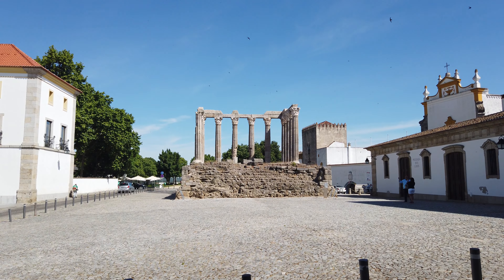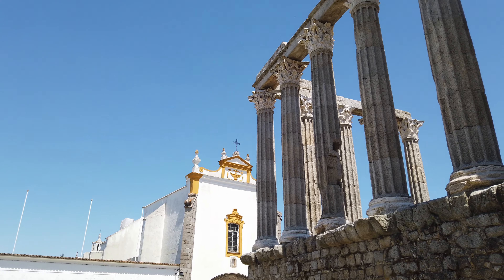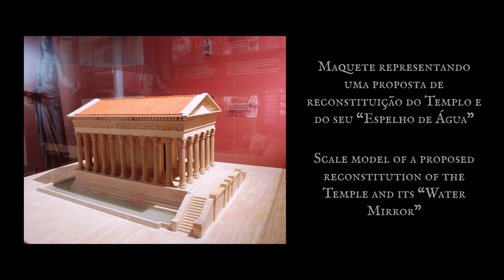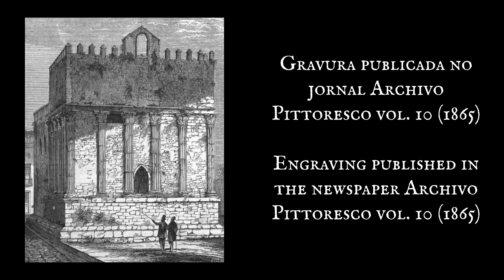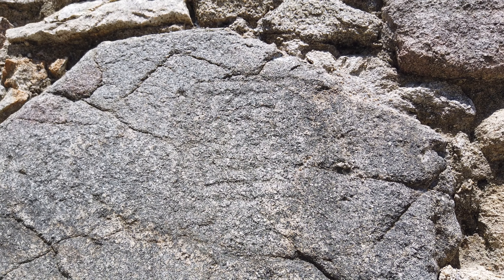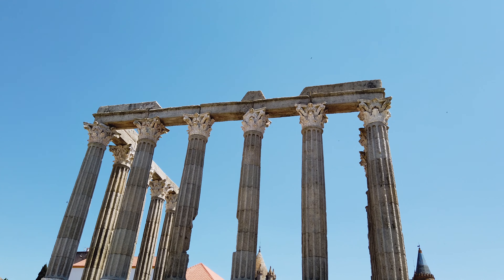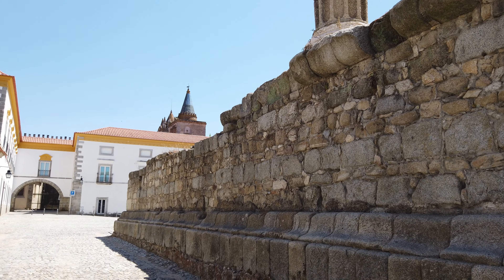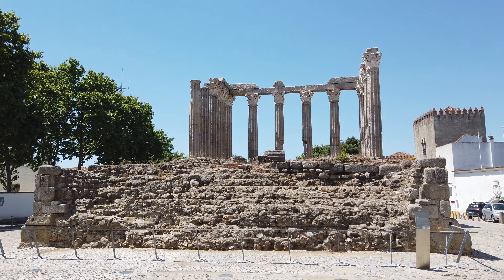Templo Romano de Évora - Centro da Antiga Acrópole da Cidade Romana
Vídeo sobre o Templo Romano de Évora, popularmente conhecido como "Templo de Diana", que constitui um dos símbolos mais marcantes daquela cidade alentejana, Património Mundial da UNESCO.

Construído a partir do século I d.C., passou por diversas utilizações ao longo dos séculos até chegar aos dias de hoje como uma das ruínas mais bem preservadas do seu tipo na Península Ibérica.

Legendas disponíveis em Português e Inglês.

Filmado, editado, narrado e escrito por Carlos de Figueiredo.

Capítulos
0:00 - Introdução
0:29 - Vista do Templo a partir de Sul
0:40 - Lado Sul do Pódio
0:51 - Lado Oeste do Templo
1:18 - Lado Norte e Oeste do Templo
1:31 - Planta do Fórum Romano de Évora
2:00 - Maquete do Templo
2:11 - O Templo no Foral de Évora de 1501
2:34 - Fotos do Templo anteriores a 1871
3:01 - Percurso em redor do Templo
3:23 - Tabuleiro de "Alquerque dos Nove" no Pódio do Templo
3:50 - Percurso em redor do Templo (lado Oeste)
4:25 - Percurso em redor do Templo (lado Norte)
5:04 - Percurso em redor do Templo (lado Este)
5:59 - Percurso em redor do Templo (lado Sul)

Siga-nos!